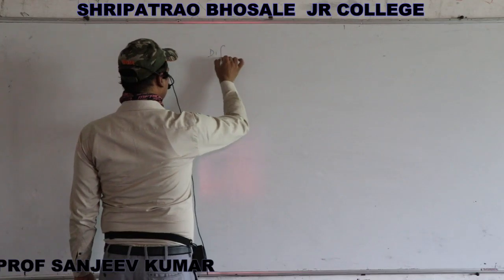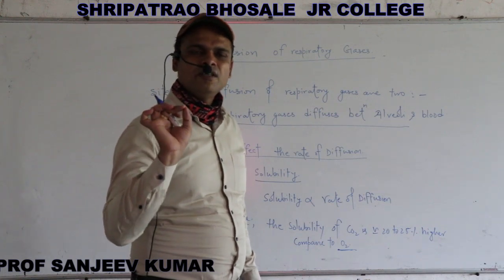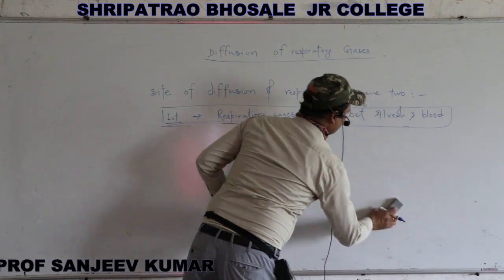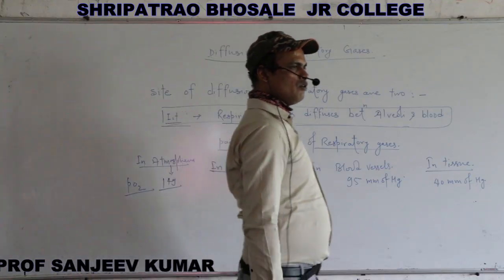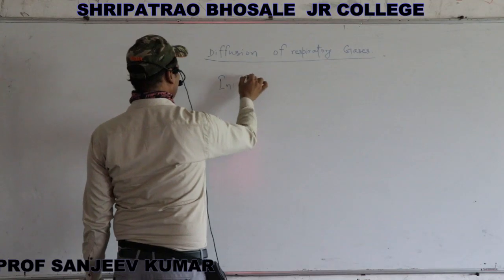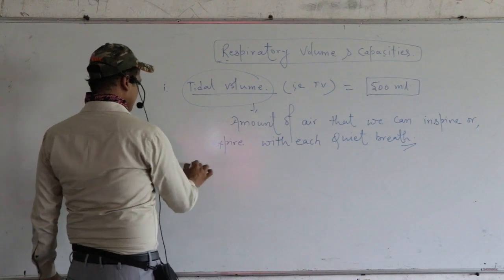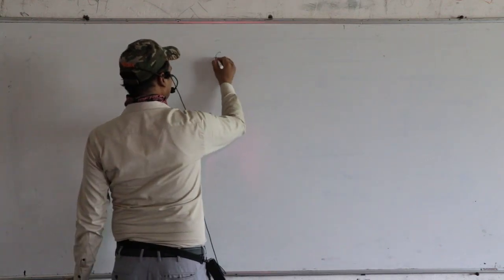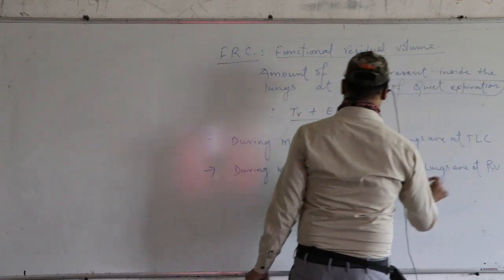RESPIRATION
SANJEEVKUMAR SIR
BIOLOGY
PART 3